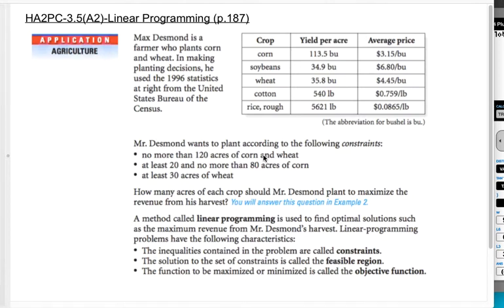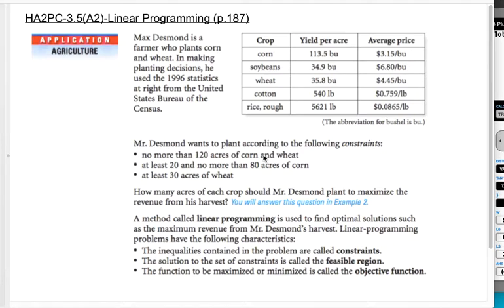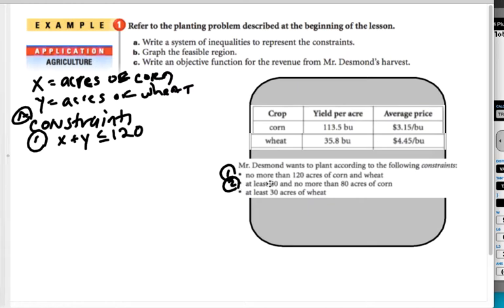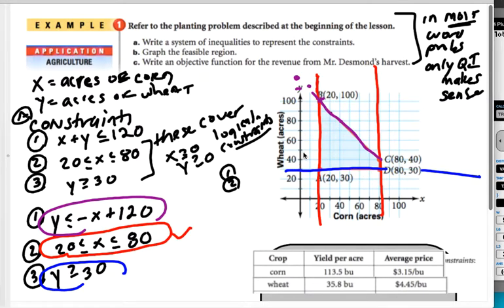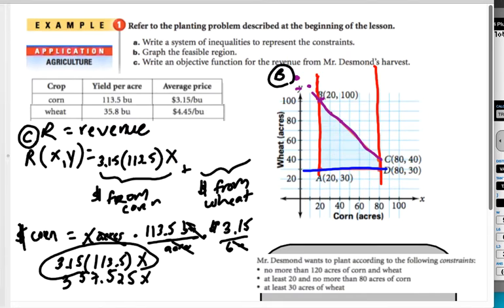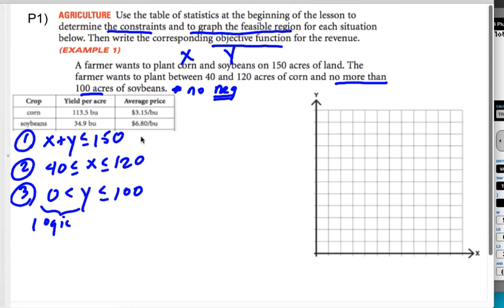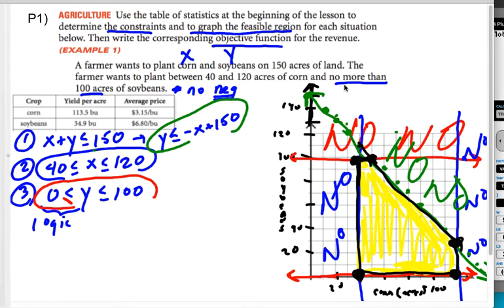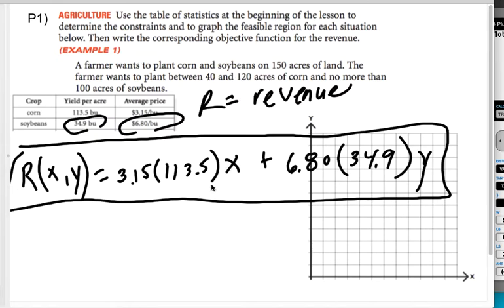HA2PC: 3.5 (0001) Linear Programming E1 P1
Course: HA2PC
Section:  3.5
Video #: 001
Topics:   Linear Programming

Notes: 0:00
Example 1: 4:36
Practice 1: 14:22